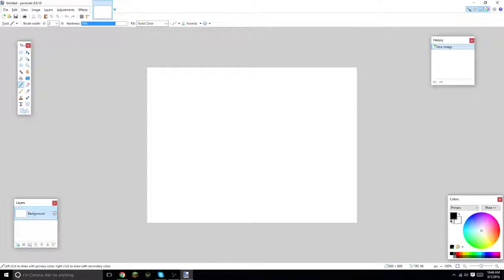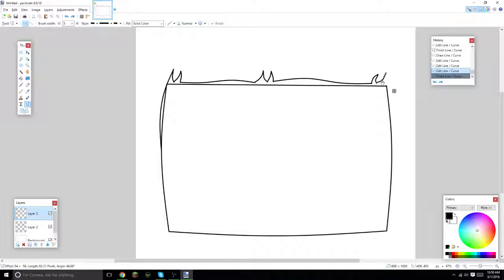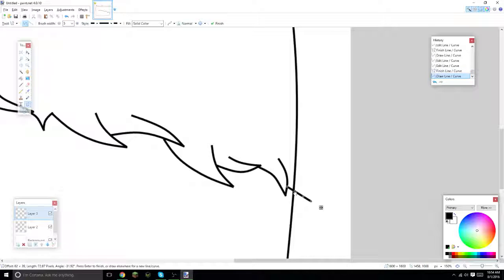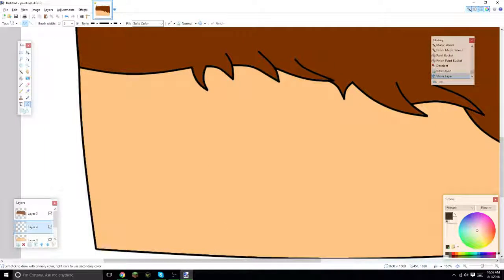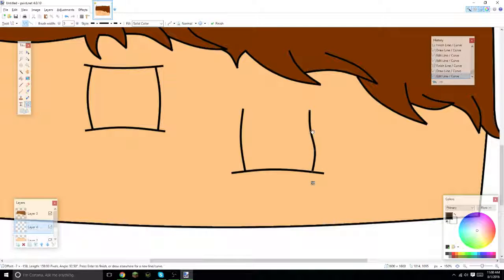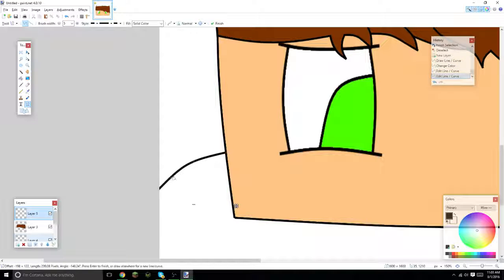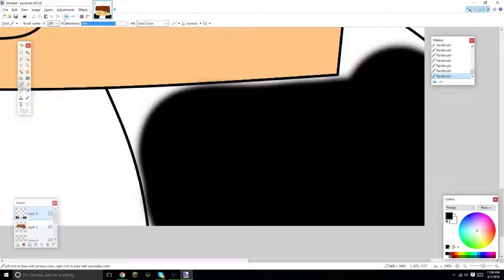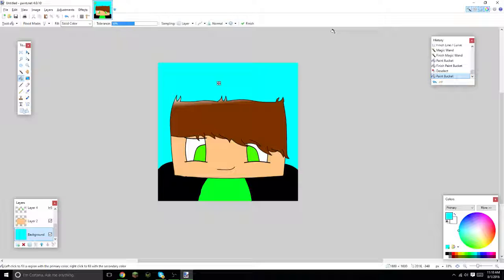How to Make a Cartoon Minecraft Character in Paint.net for Free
This is a tutorial on how to make a cartoon Minecraft character in paint.net as a celebration for 1,000 views on my channel!